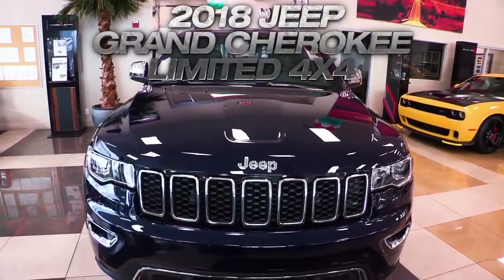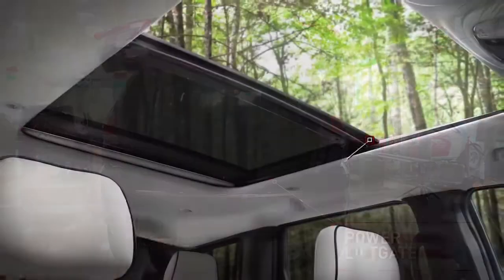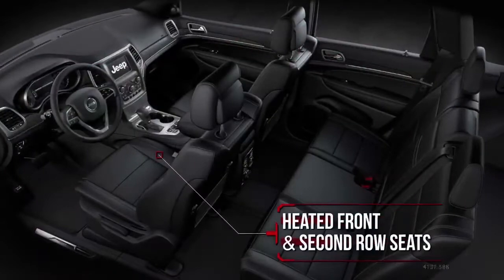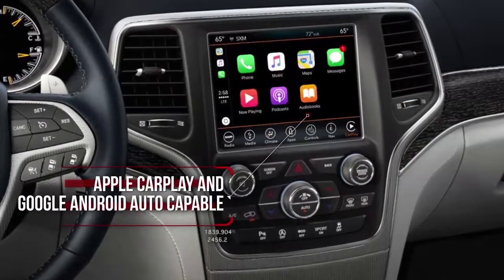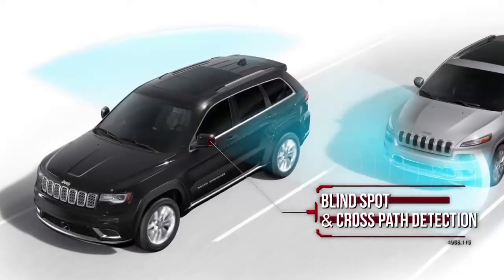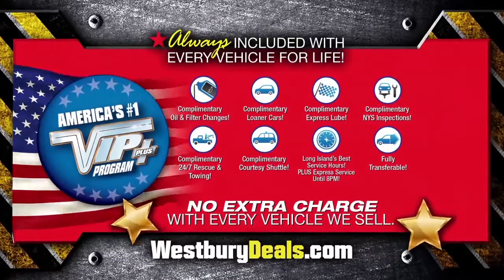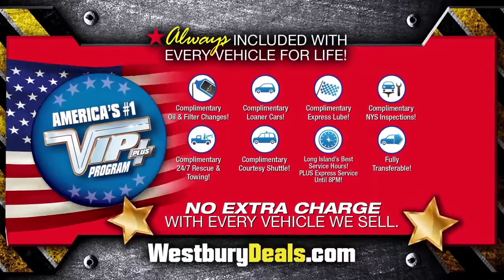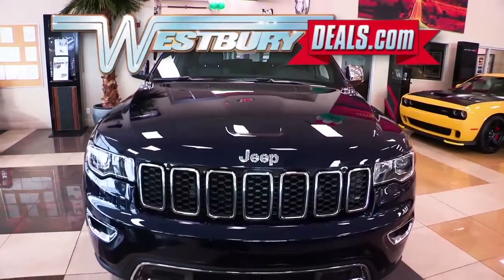JEEP GRAND CHEROKEE SPOTLIGHT DEAL - JUNE 2018